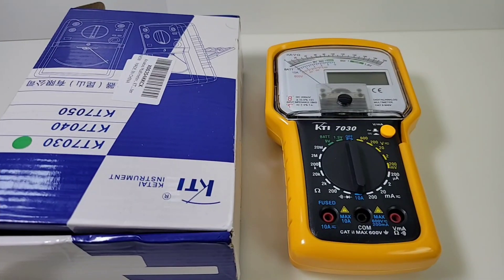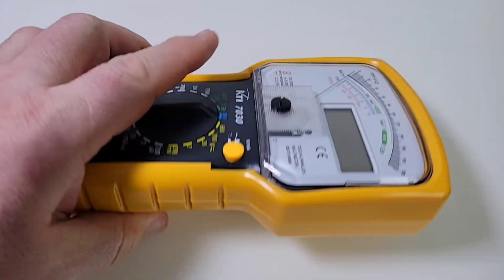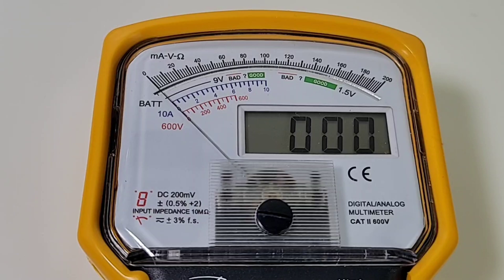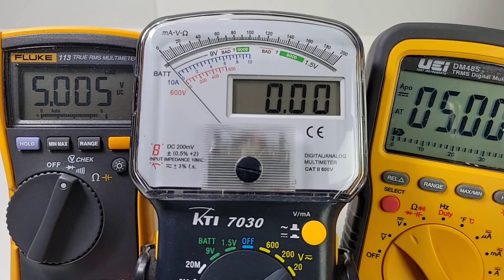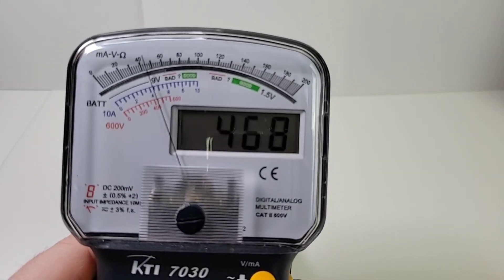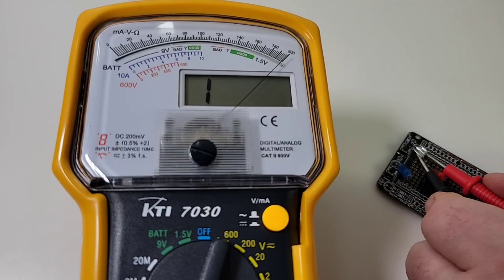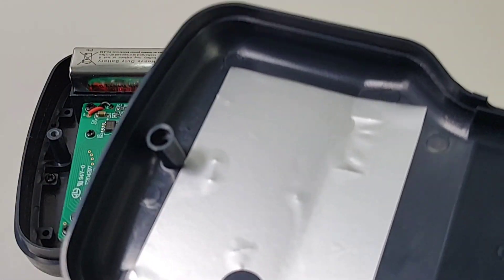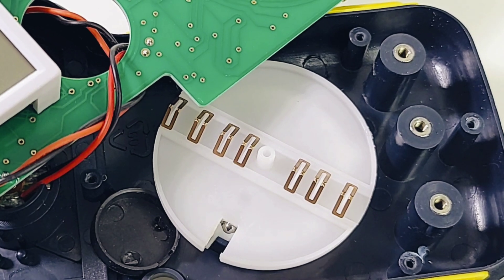KTI 7030 CHEAP-O ANALOG/DIGITAL Multimeter Review & Teardown!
This HYBRID multimeter may not be the best lookin but the KTI7030 delivers where it counts. Dual ANALOG/DIGITAL Display that's responsive and easy to use! It even has shielding!..
A solid 💥4 Stars!💥

KTI7030 on AMAZON for 16US/20CDN$

💥BEST PRICE/FASTEST SHIPPING
MY Favorite Seller on Ebay!
👍MRTOOLS4TEST👍

                                      03/05/2021

1: HABOTEST HT118A A BUY
2: BTMETER BT770N M BUY
3: UNI-T UT89XD M BUY
4: HABOTEST HT108L A BUY
5: ANENG 618C S BUY
6: UNI-T UT39E+                       M                           BUY
7: RICHMETERS 113D A BUY
8. KAIWEETS HT112B S BUY
10: AstroAI DT132A A BUY

5V Precision Voltage Reference (as used in Review, designed by Fred Chu)